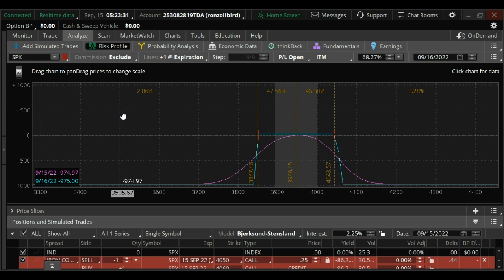Same Day Iron Condors in SPX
Wide Iron Condor . these prices and options selection could change before the market opens